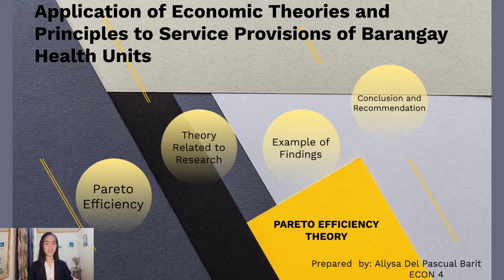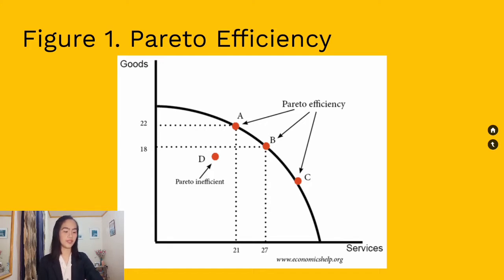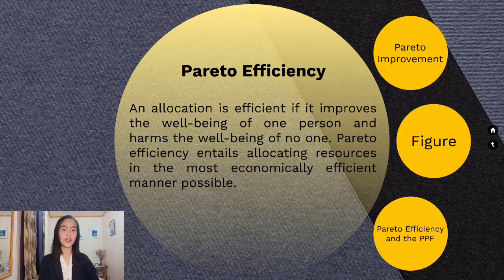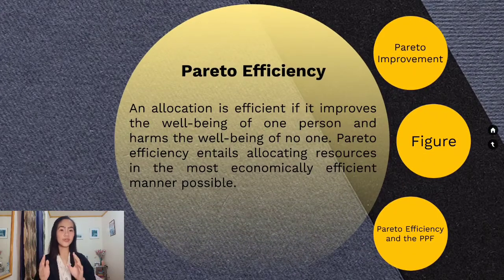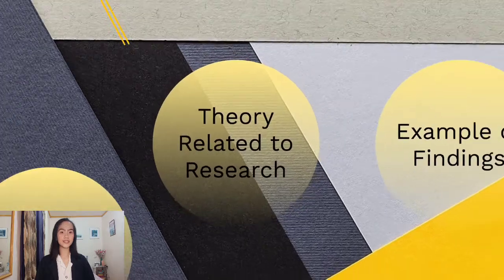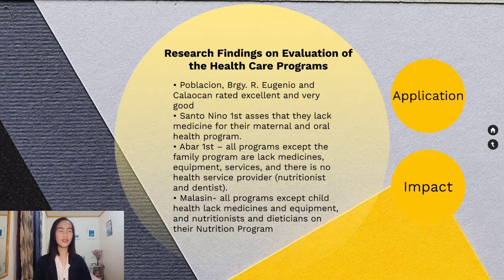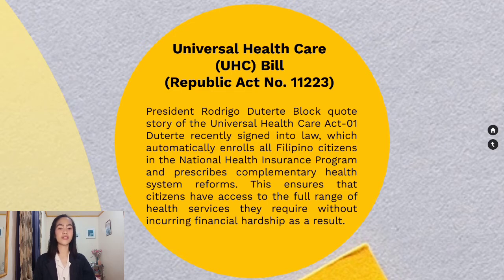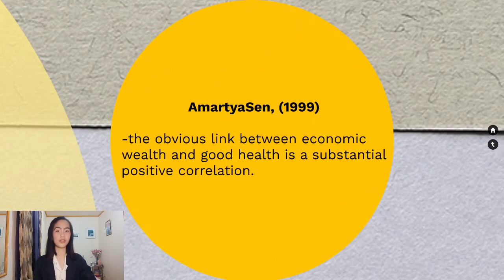Pareto Efficiency Theory and How it Relates to Health Economics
Hi Everyone! This is our Special Topic Economic Report for our subject. Hope you learn more! Thankyou.